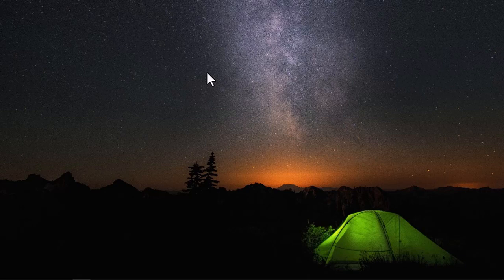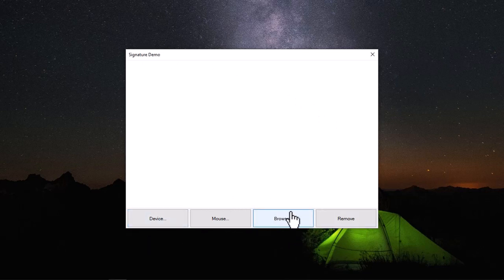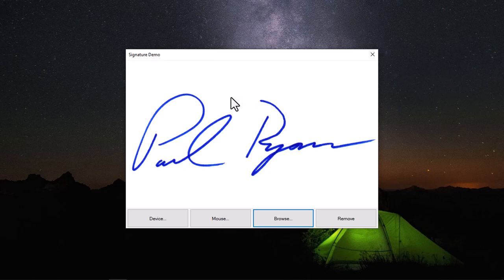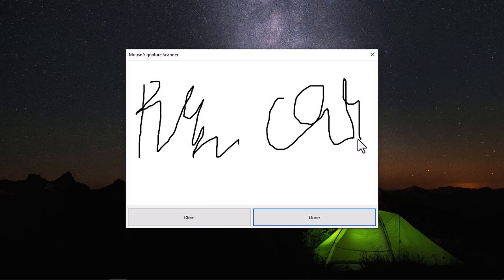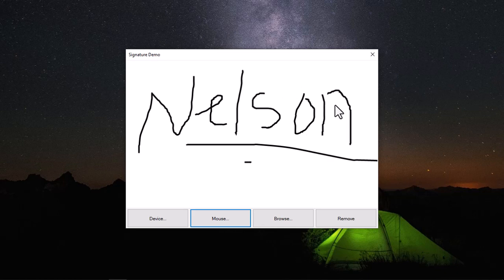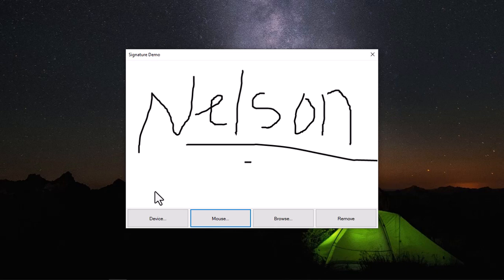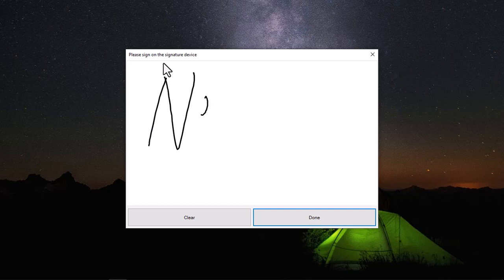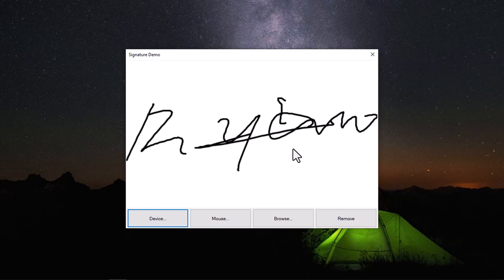Signature Capture in C# using Topaz Signature Pad and Mouse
This is a demonstration of source code for capturing signatures using a Topaz signature pad and Mouse.

Technology: C# Winform
Device Used: Topaz T-S460-HSB-R